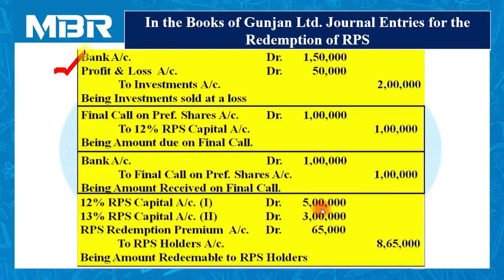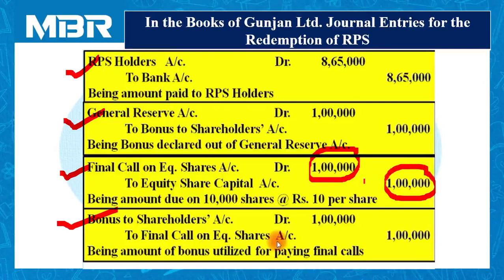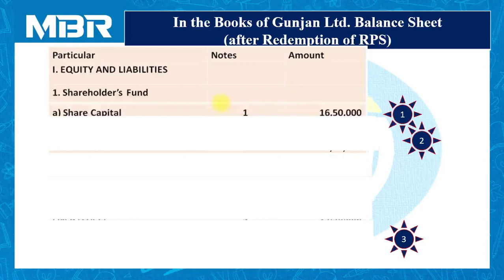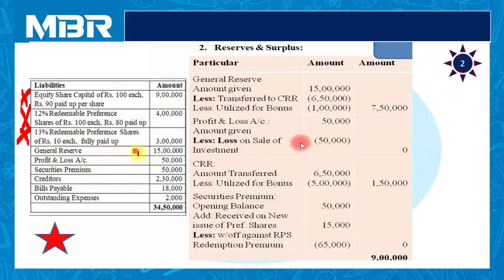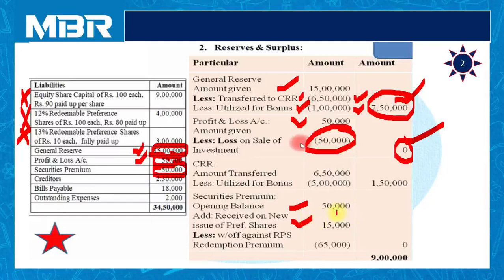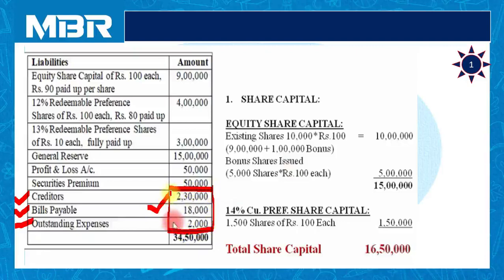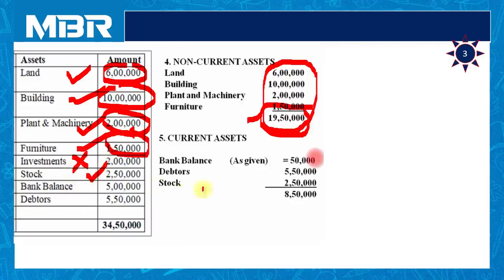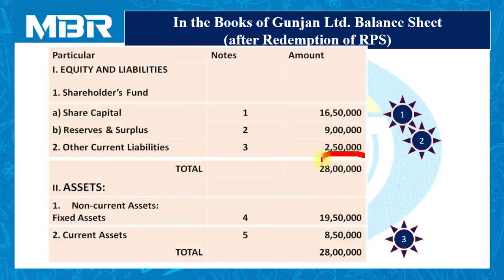LECTURE- 9 1 REDEMPTION OF REDEEMABLE PREFERENCE SHARES (2nd Part of Q. no. 7)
In this recorded video lecture, I have revised the journal entries related to redemption of RPS and explained the process of preparation of Balance Sheet, in detail. This video lecture is second part of the solution of Q. no. 7. The first part is discussed in Lecture no. 9.
LINK OF LECTURE No.-9 (1st Part of Q. no. 7)